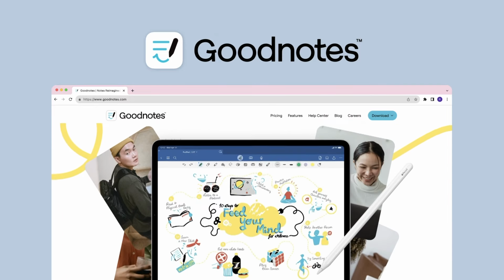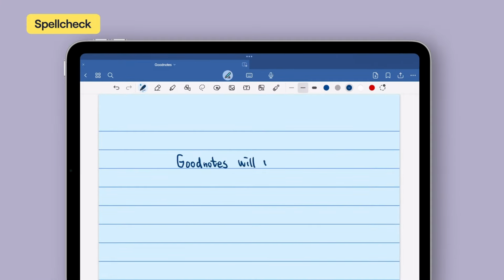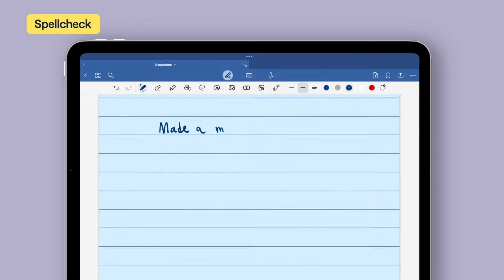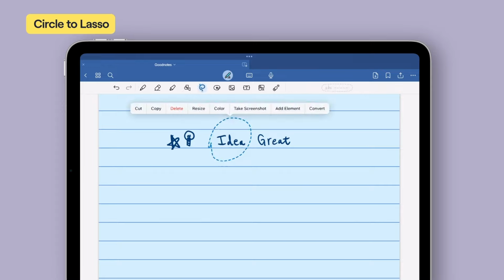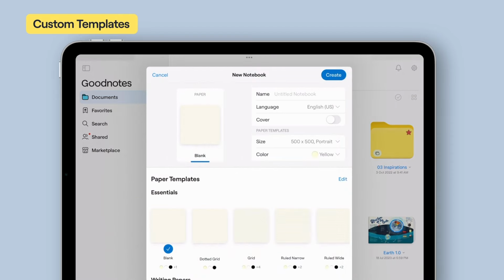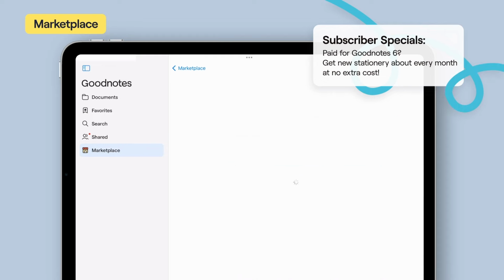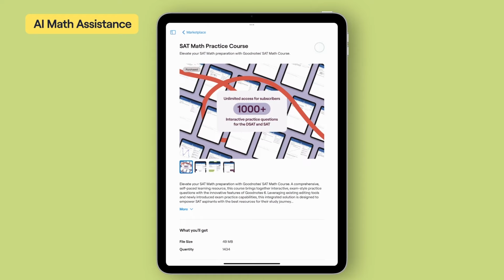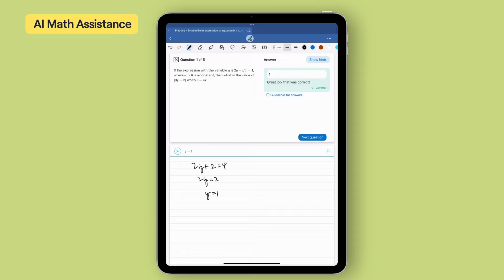Getting Started: Note-Taking with Goodnotes 6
Transform the way you take notes.

00:00 What is Goodnotes 6?
00:39 How to use AI note-taking for handwriting
00:55 New tricks with the pen tool
01:09 How to use AI note-taking for typing
1:25 How to customize your own templates
1:46 Where to get new stationery
2:00 Where to find Interactive Prep and the AI Math Assistance

Notes reimagined, with Goodnotes 6.

Try Goodnotes 6 today. Your first 3 notebooks are free!

*For the initial launch, Spellcheck is available in English, Spanish, German, and Dutch, and Word Complete is available in English. More languages coming soon!